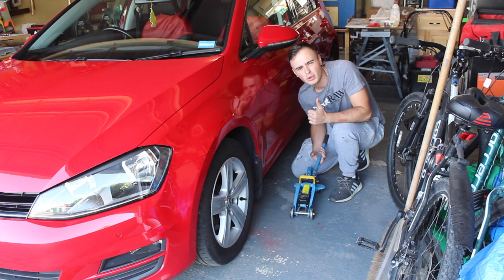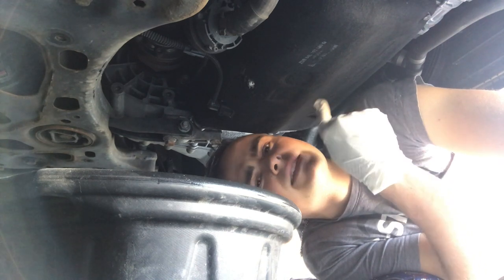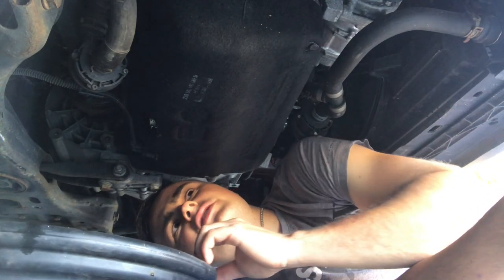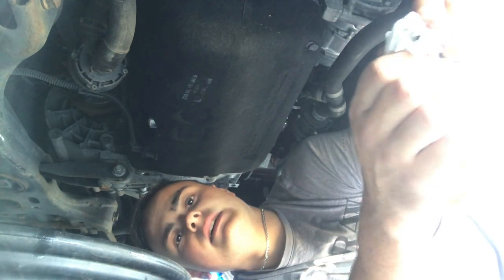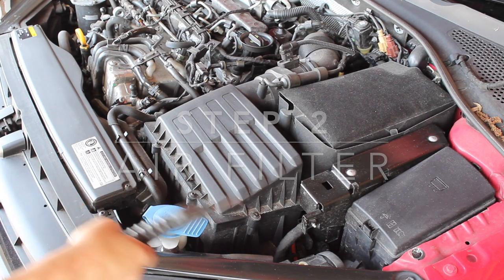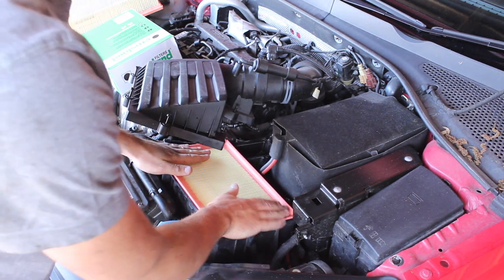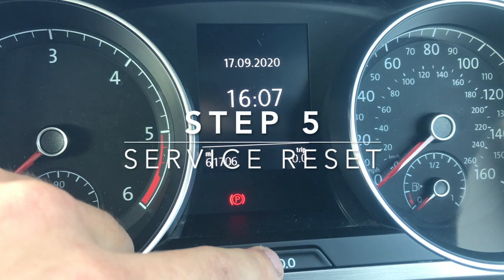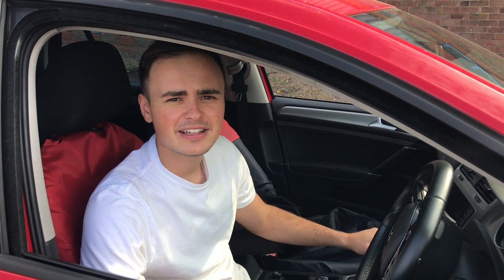Car Servicing - VW Golf MK7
It's car servicing time again! In this video I go through step by step how I service my car. It's a simple DIY task which could save you TIME & MONEY as well as giving you the peace of mind that the job has been done properly. The car featured is a 2015 MK7 Golf 2.0 TDI. The process will be fairly similar for the VW/ AUDI/ SEAT/ SKODA family. Please feel free to use this as a guide for servicing your car.

STEP 1: CHANGING THE OIL/ OIL FILTER (2.04)
STEP 2: CHANGING THE AIR FILTER (9:21)
STEP 3: CHANGING THE FUEL FILTER (10:43)
Allow the fuel filter to prime for a couple minutes with the ignition on before starting.
STEP 4: CHANGING THE CABIN FITER (12:28)
STEP 5: RESETTING THE SERVICE LIGHT (14:00)